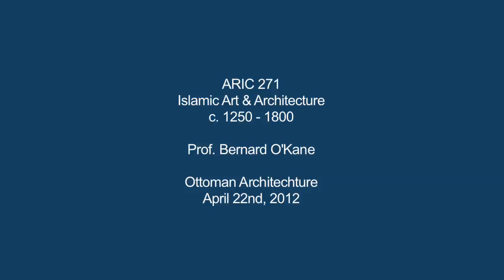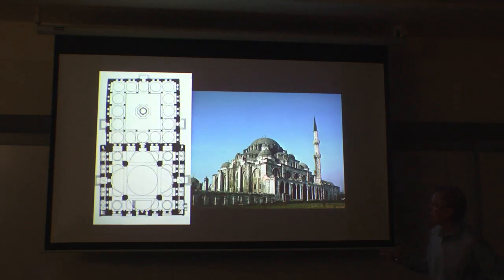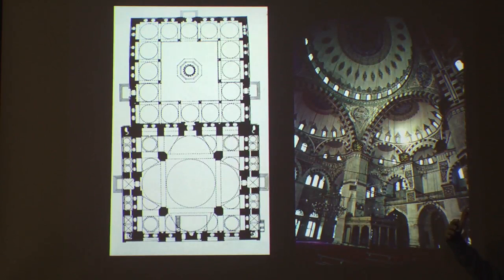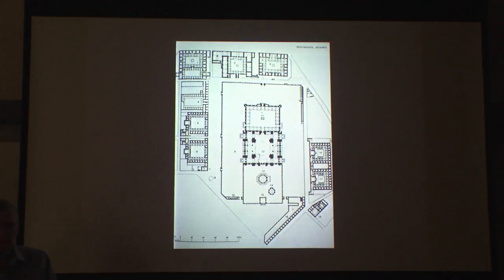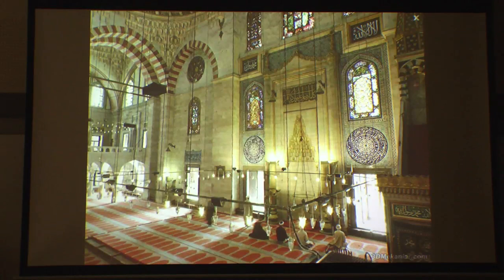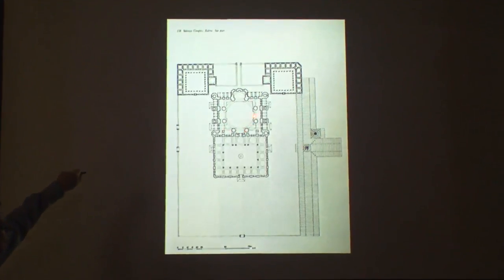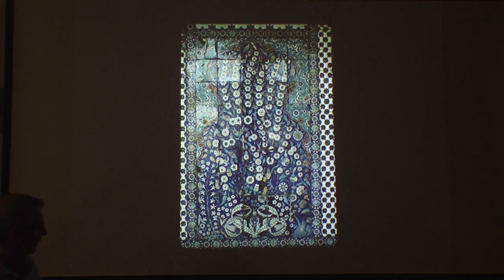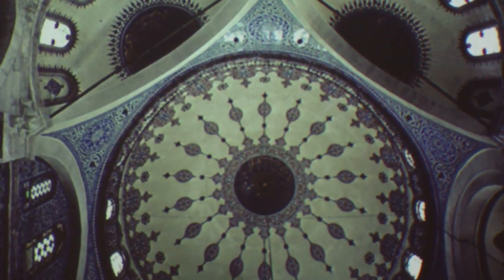ARIC 271 | Ottoman Architecture | 22.04.12